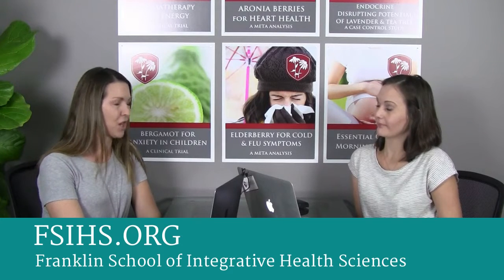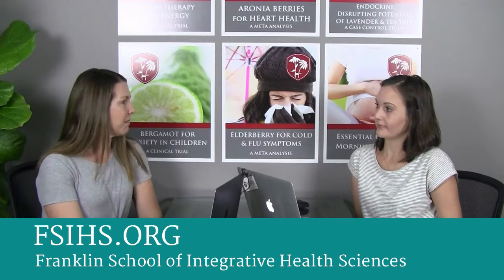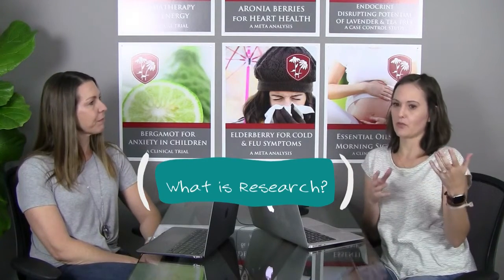What is Research?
Join Jessie Hawkins, PhD and Christy Hires, MPH for an information conversation about the clinical research process beginning with the question: What is Research? Research is a formal path to gathering and interpreting evidence which can then be used to inform practice. Catch the whole series for an easy-to-understand insider's look at the scientific process of clinical research.